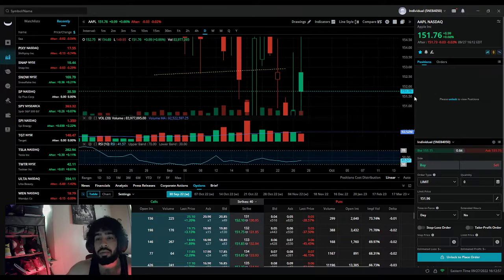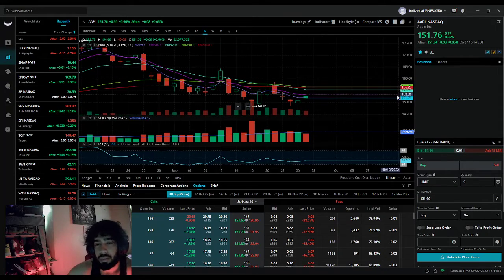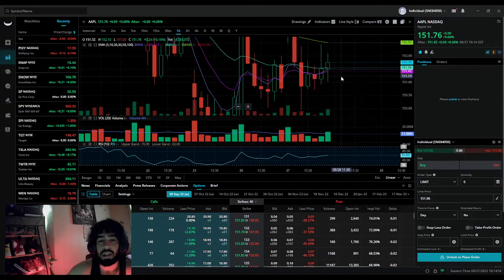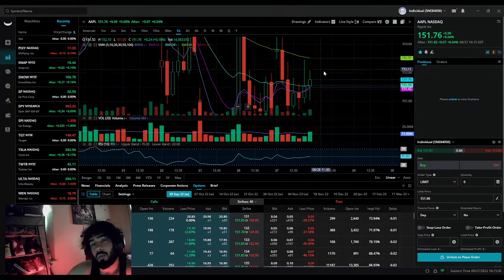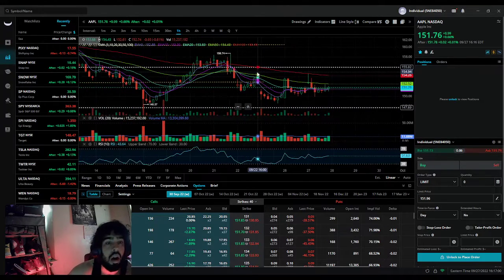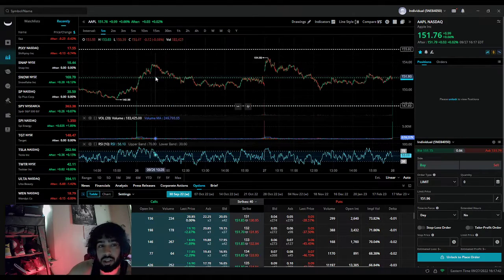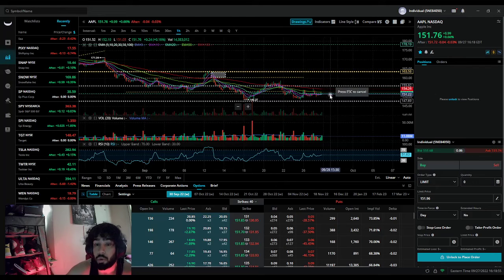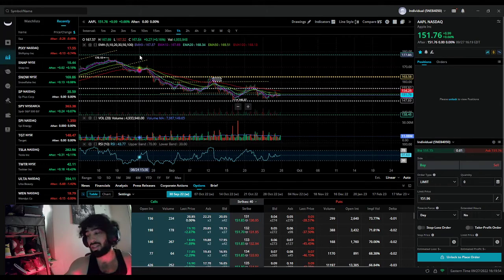Day 13/30 Testing New Strategy For Stock Market (Ticker:Aapl)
Hey Guys welcome to my channel, I will be doing a upload each day for 30 days to test my win rate with this strategy and teaching you guys some tools you will need for the stock market, as always like, follow and comment if you have any questions, I'll gladly help :)